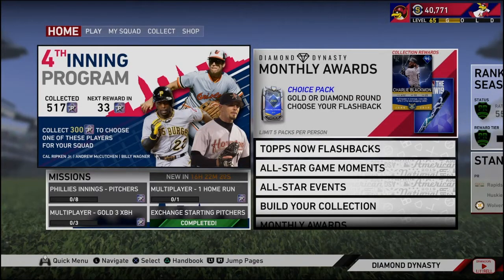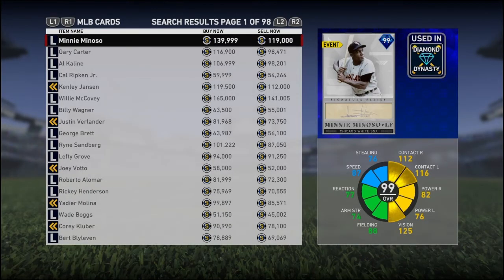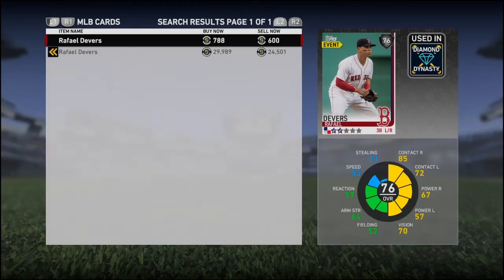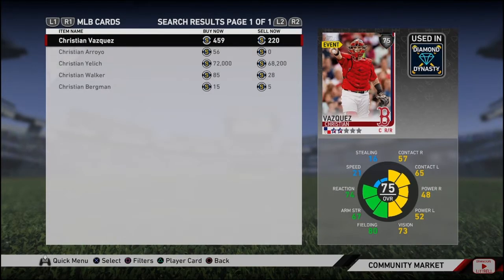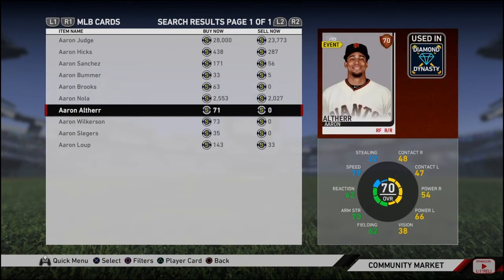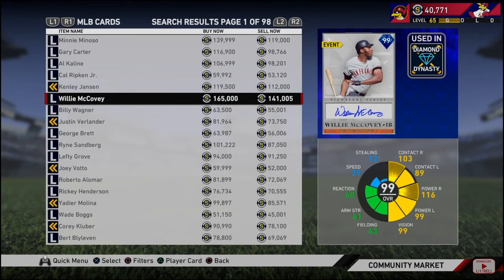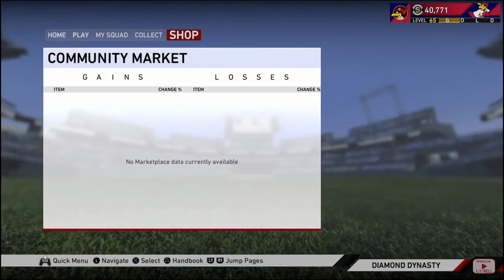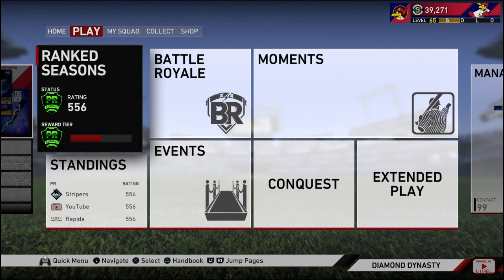July 19th Roster Update Predictions Mlb The Show 19 Diamond Dynasty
My predictions for the July 19th Roster update
I do have a stub making method coming out soon with potentially bigger gains.
Mlb the Show, tips, tricks, stubs, stub making methods, easy stubs, free stubs, making money, free to play, diamond dynasty, best diamonds